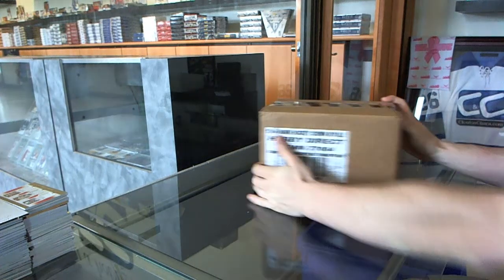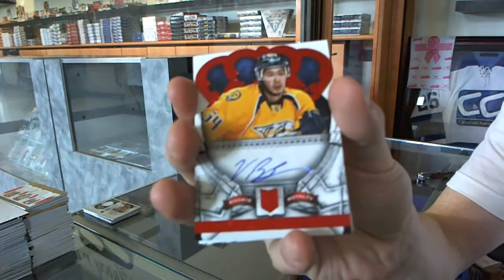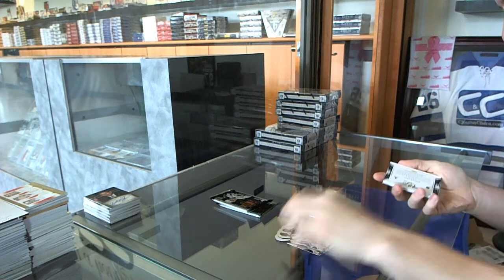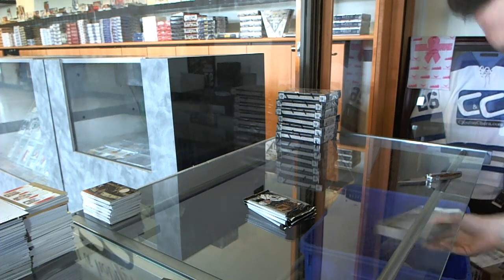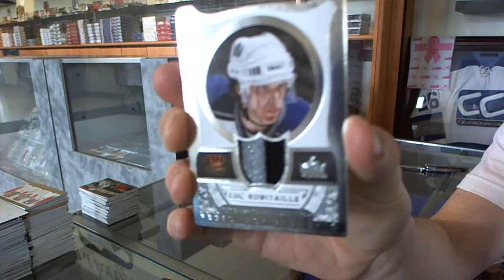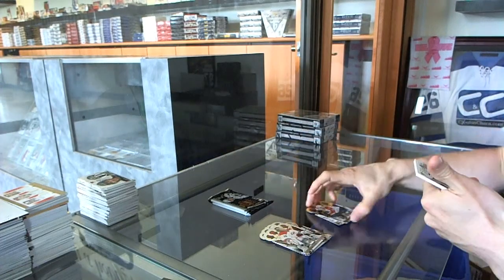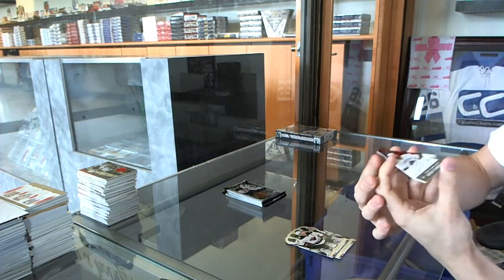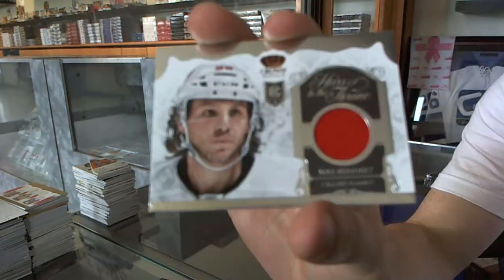13-14 Panini Crown Royale Hockey 12 Box Case Break - C&C GB #4989